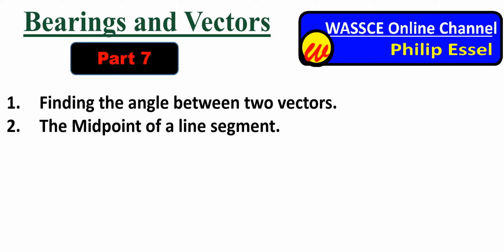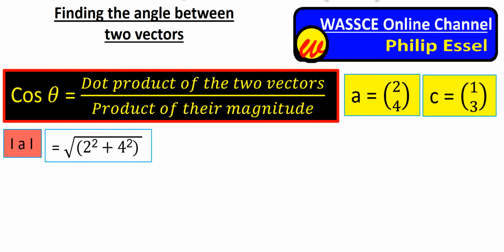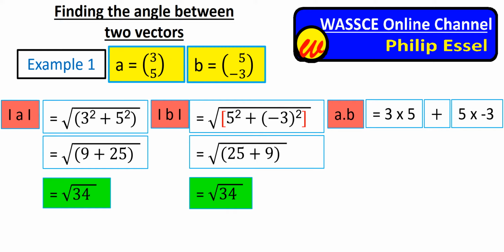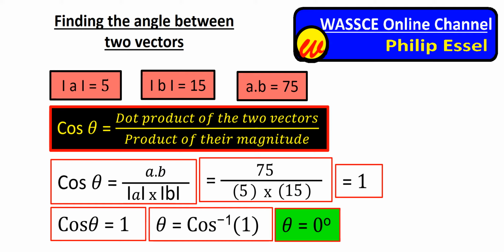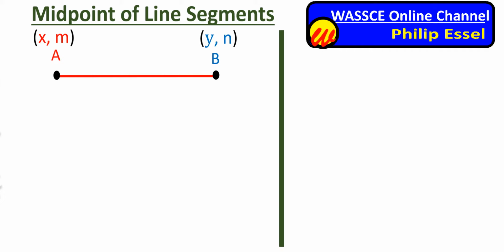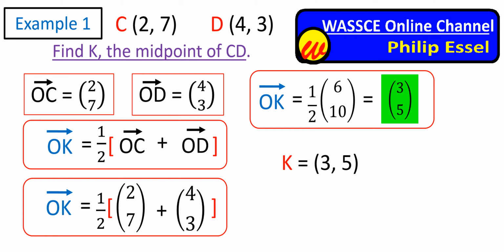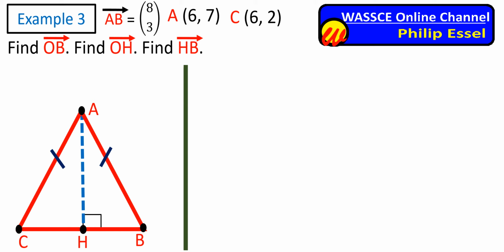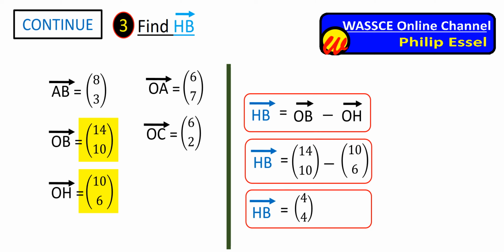Bearings and Vectors PART 7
Finding the angle between two vectors. The midpoint of a line segment.